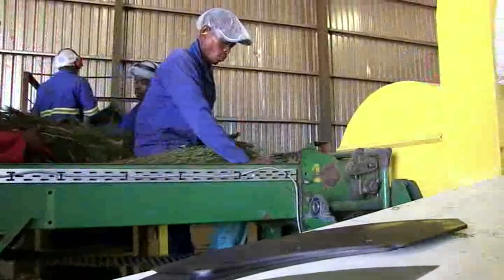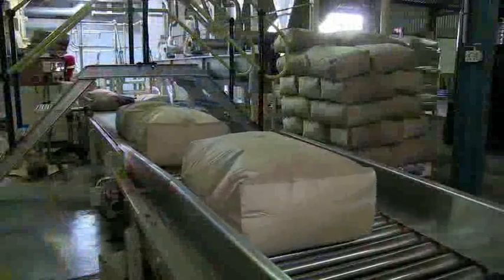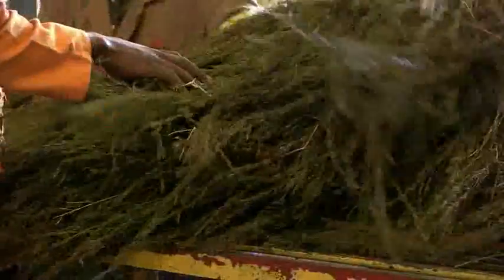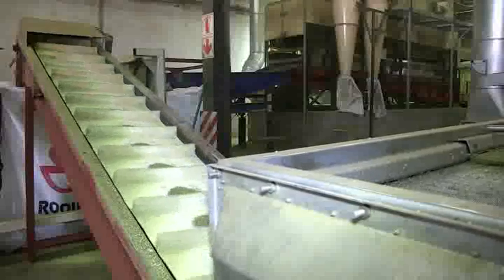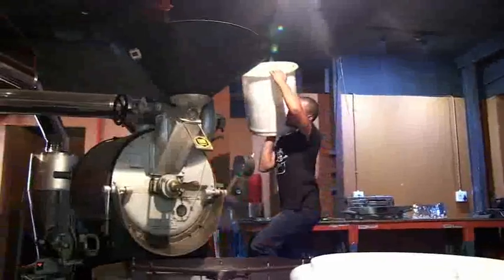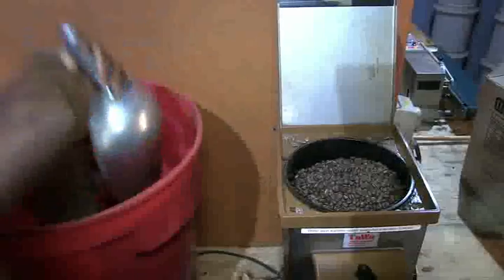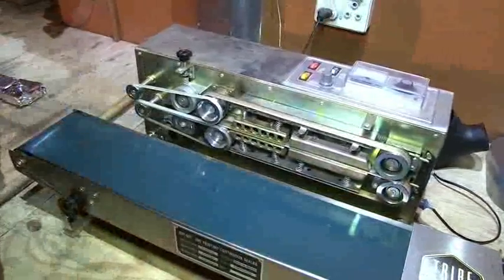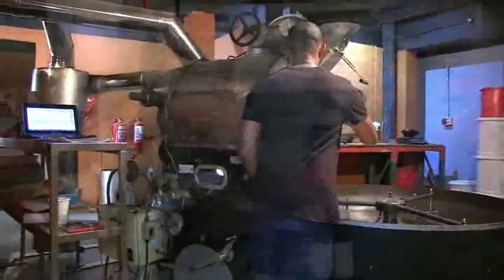716107 Coffee And Tea Processing Machine Operator Food Manufacturing 8